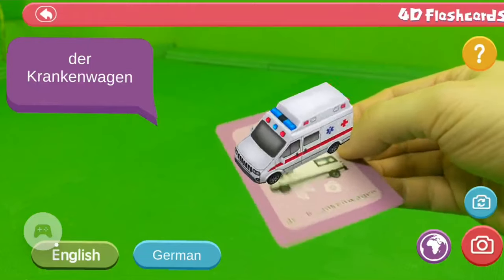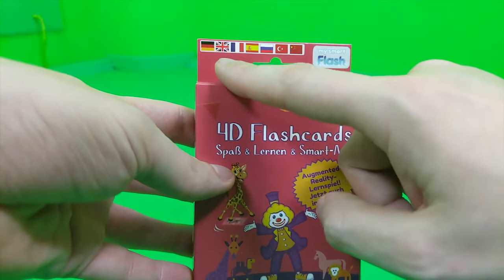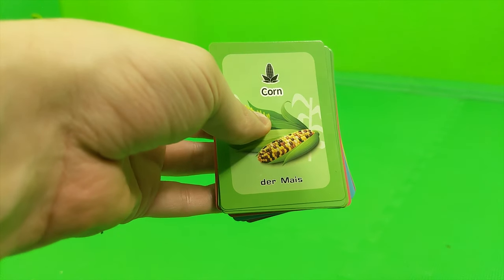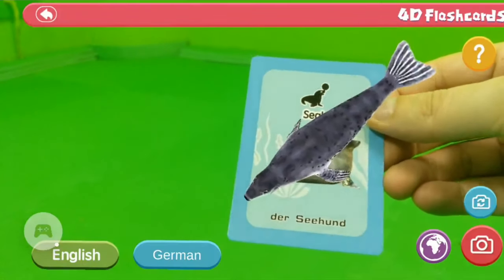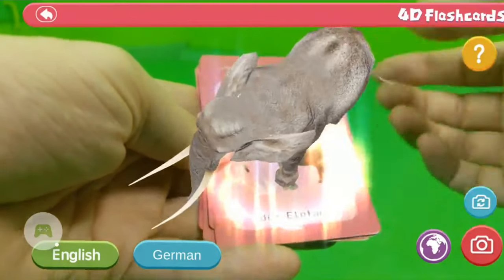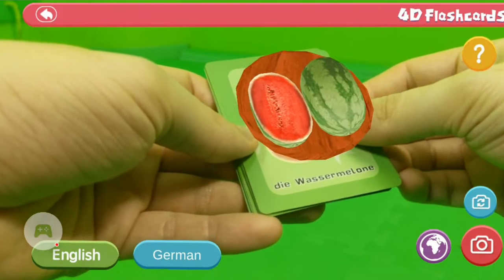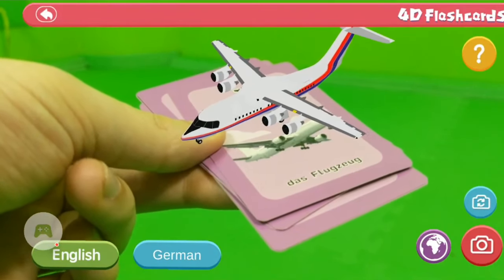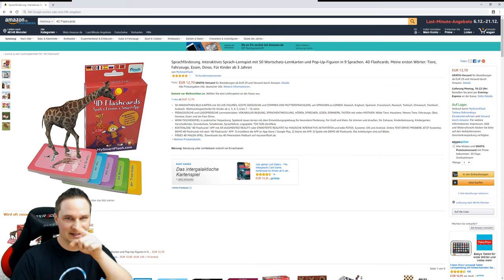4D Flashcards - Learn German in AR! [Augmented Reality]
This is a learning experience for children with AR technology. In the categories animals, dinosaurs, fruits, animals of the sea, vegetables and transport we can bring the game cards to life with the augmented reality technology.
The game is very good to tech the children foreign languages like german, russian, spain or turkish.

► My rig
CPU 8700K
Graphics card nVidia RTX 2080 Ti
Cooler Corsair Hydro H60
Motherboard ASUS ROG Strix Z370-F
RAM G. Skill Ripjaws V Series F4–3200
PSU Enermax MaxTytan 1250
Camera Logitech C920 HD Pro
VR Camera GoPro Hero 7 black
Capture card Elgato Game Capture HD60 Pro
HTC Vive
HTC Vive Pro
Vive TPCast wireless
Oculus Rift
Rift TPCast wireless
Oculus Go
Windows Mixed Reality Lenovo Explorer
HP Windows Mixed Reality Headset
Samsung Gear VR
Lenovo Star Wars Jedi Challenges
Microphone Rode Podcaster
VR Micro Rode SmartLav+

(Source Thumbnail: Amazon Shoppage)